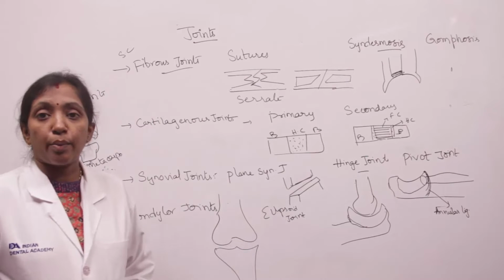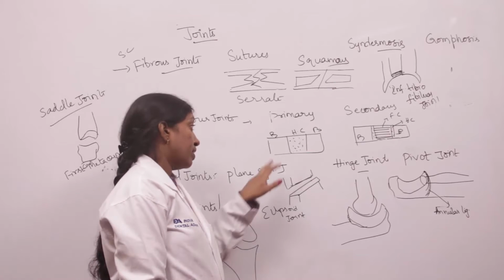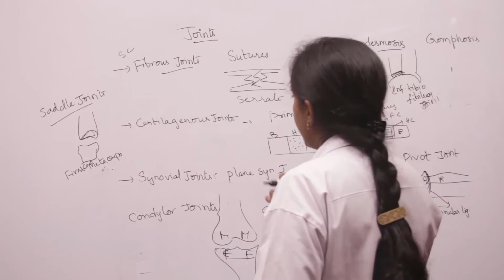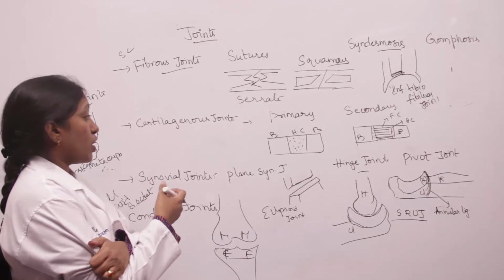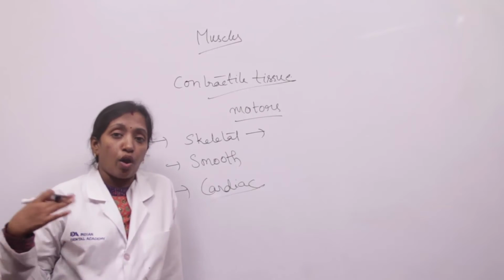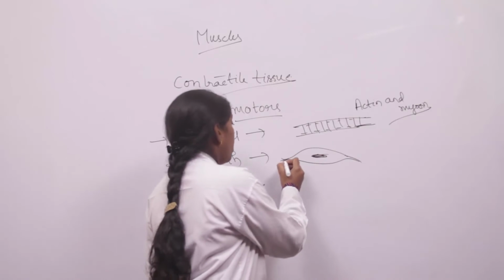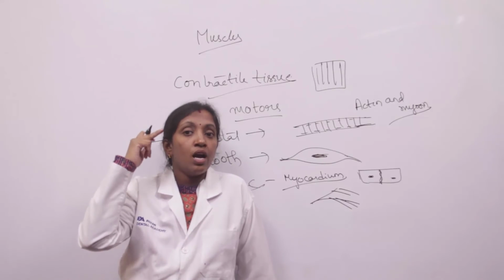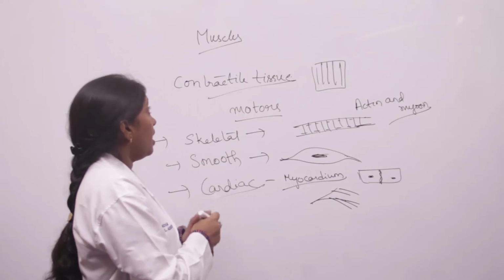Joints and muscles | General Anatomy | Indian Dental Academy